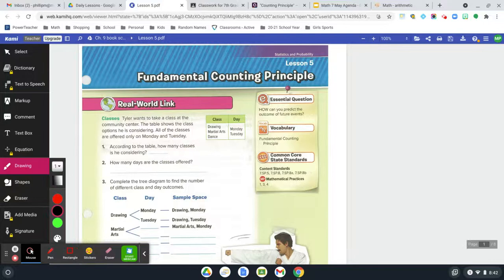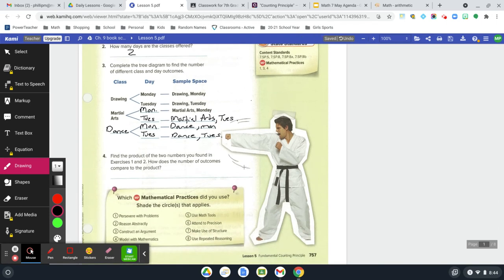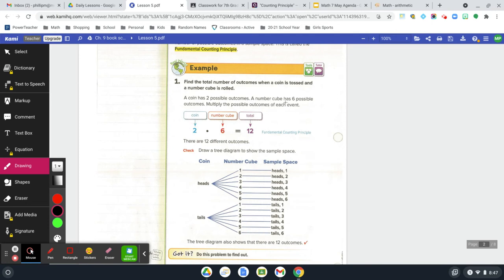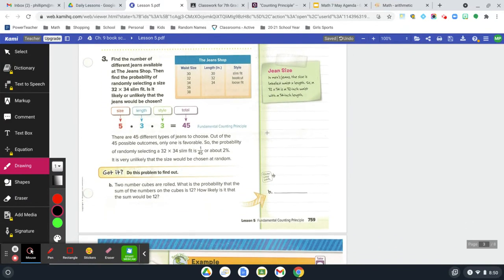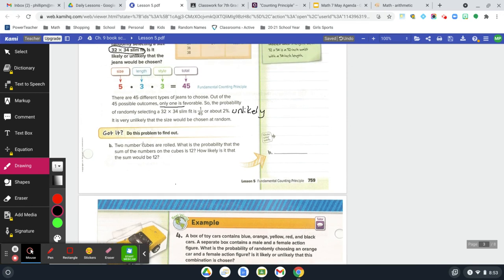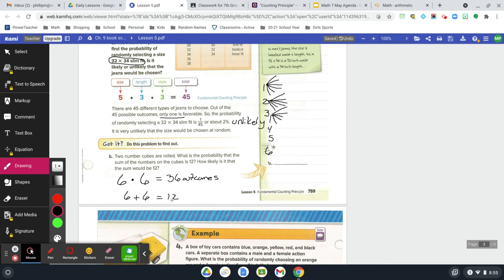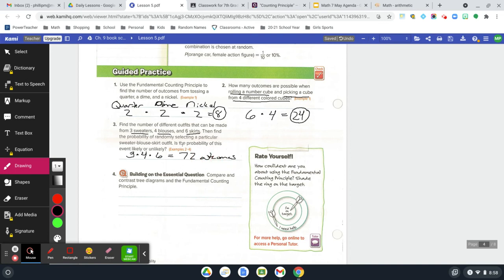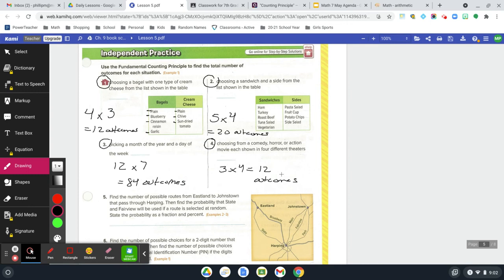Ch. 9 Lesson 5 Counting Principle